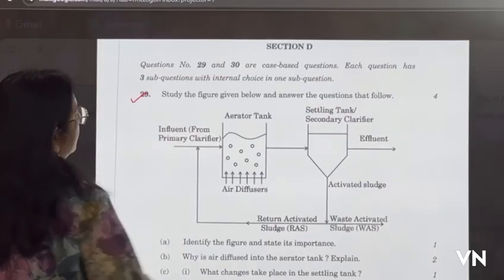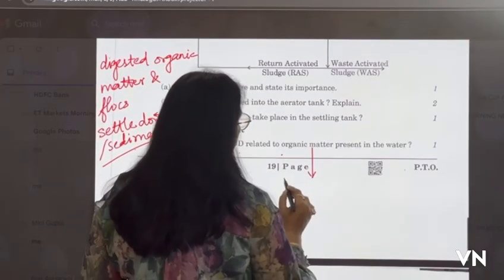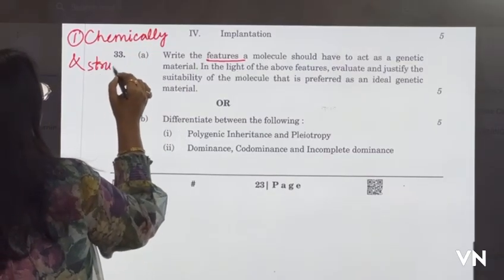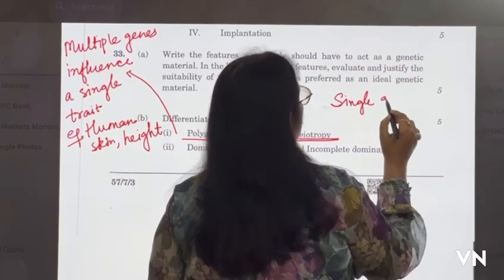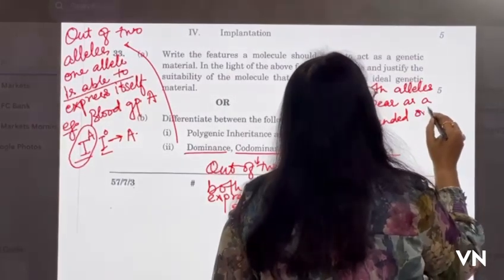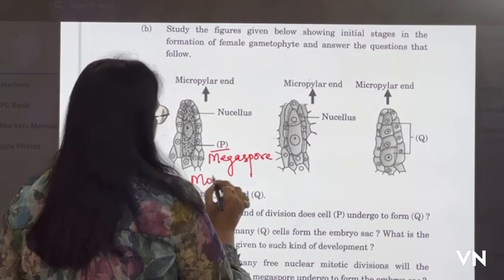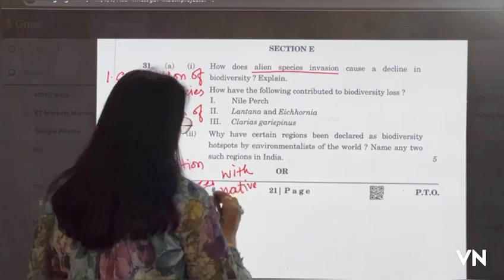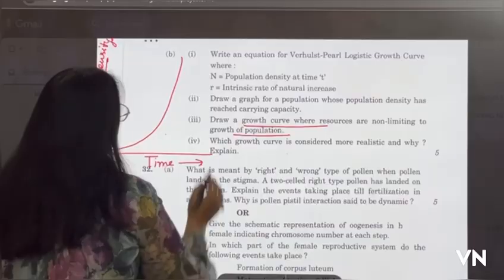PART-2 Solution of SECTION D&E 57/7/1 Cbse board Question paper Biology Class 12, 2025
Detailed discussion of each question in  very short time with out wasting your precious time 😄